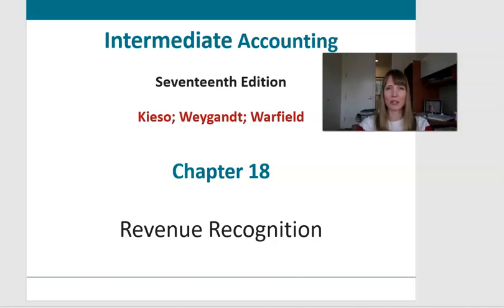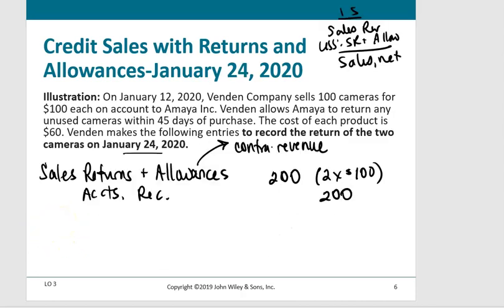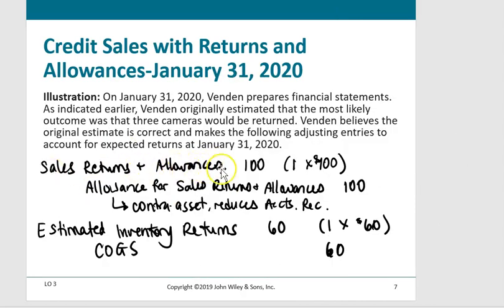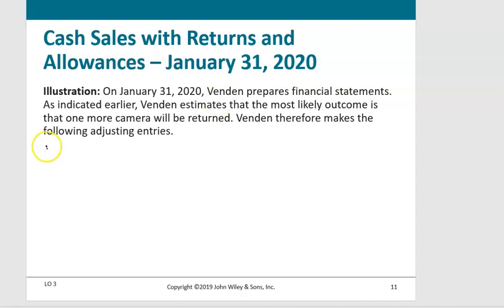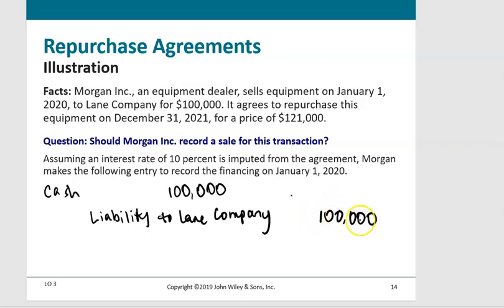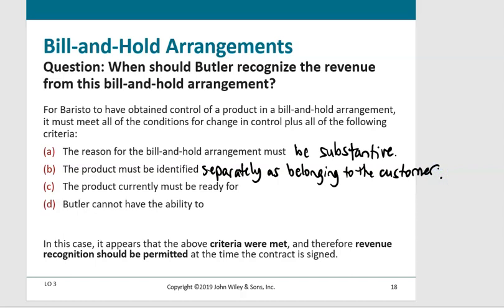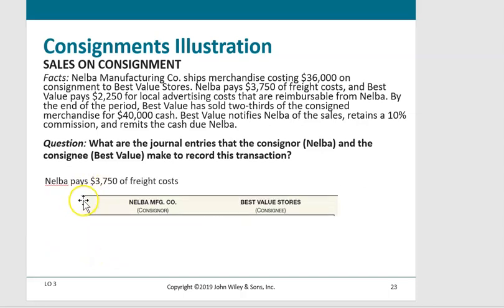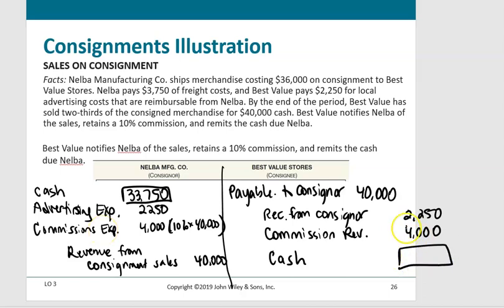Revenue Recognition - Other Issues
Sales returns and allowances, repurchase agreements, bill and hold transactions, principal-agent relationships, and consignment sales